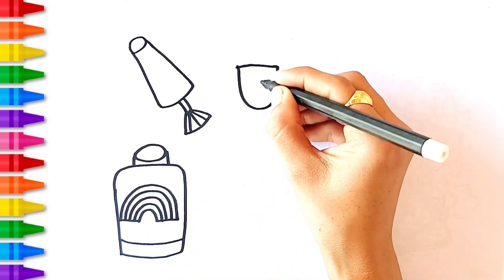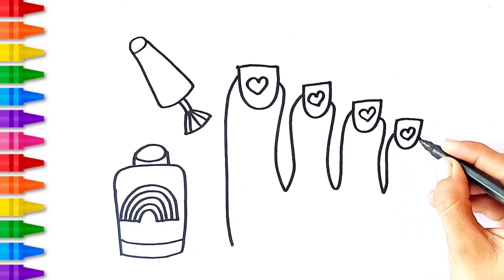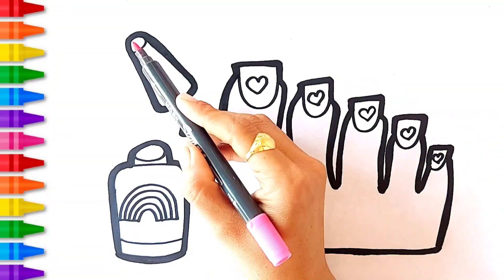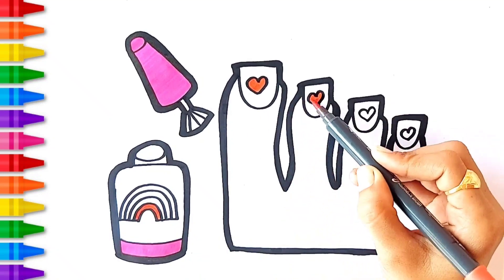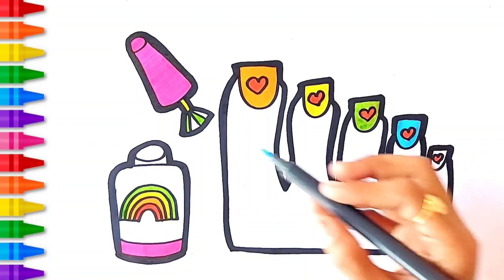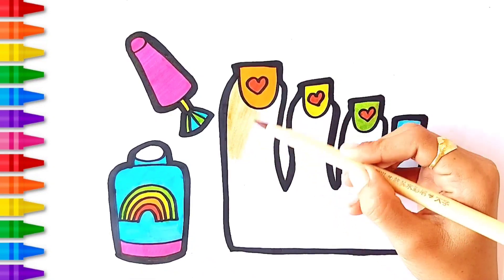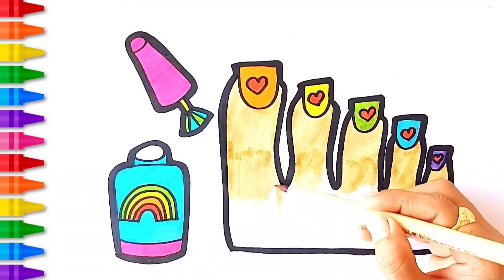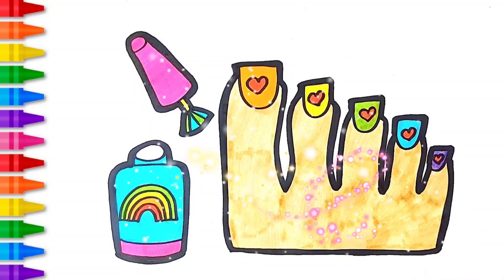How to draw Foot Nail & Nail Polish for Children | Nail Paint Drawing, Painting & Coloring for Kids